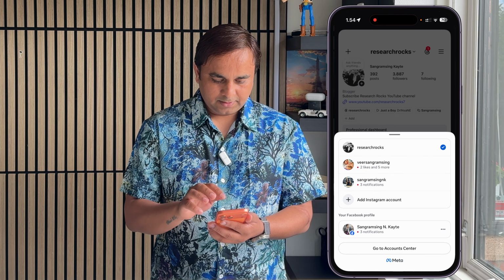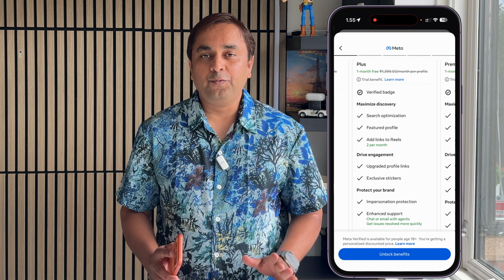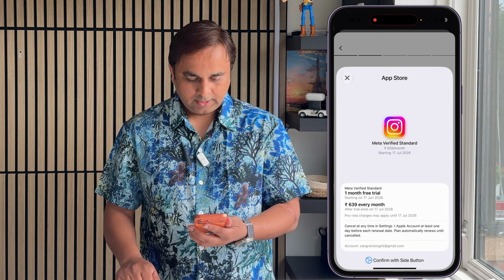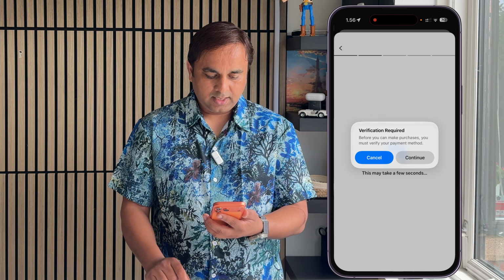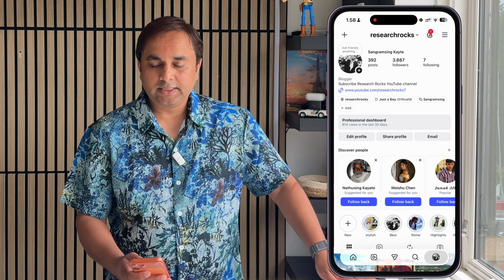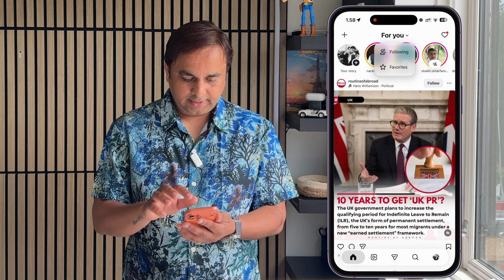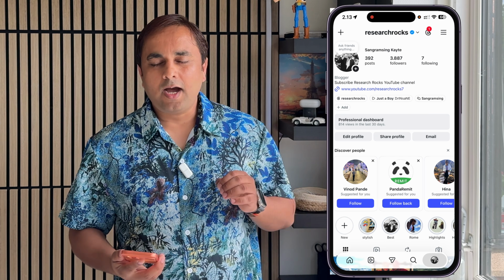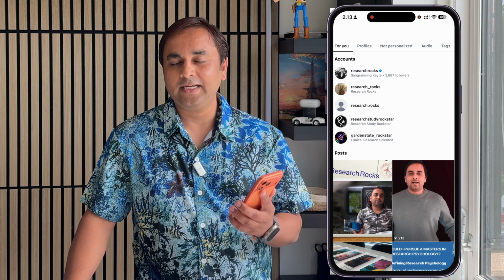How to Get Instagram Blue Tick Verification for FREE ✅ | Easy Meta Verified & Verification Guide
In this step-by-step Instagram verification guide, I'll show you how to apply for Instagram verification, improve your approval chances, and understand the latest verification process.

Whether you're a creator, influencer, business owner, freelancer, or personal brand, having the Instagram blue badge can increase trust, credibility, and visibility on the platform.

📌 In This Video You'll Learn:
✔️ How to apply for Instagram verification
✔️ Instagram blue tick requirements
✔️ Meta Verified vs traditional verification
✔️ Common mistakes to avoid
✔️ Tips to improve approval chances
✔️ Complete step-by-step walkthrough
Getting verified on Instagram can help boost your online presence, build authority, and make your profile stand out from millions of users.

🔥 Watch until the end for important verification tips that most creators miss.

instagram blue tick verification
how to get verified on instagram
instagram verification guide
instagram blue badge
meta verified tutorial
instagram verified account
instagram verification tips
get blue tick on instagram free